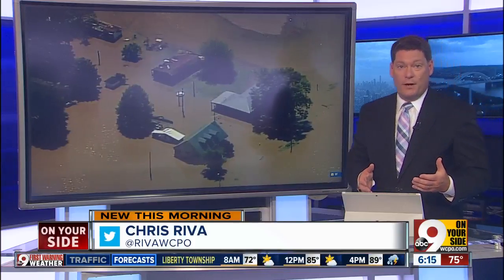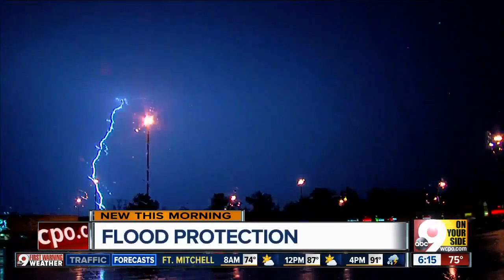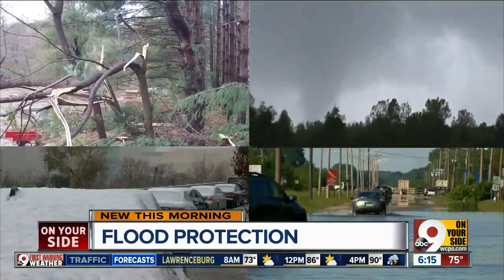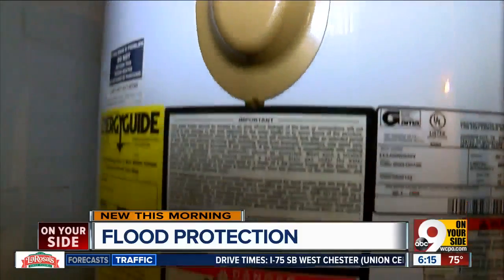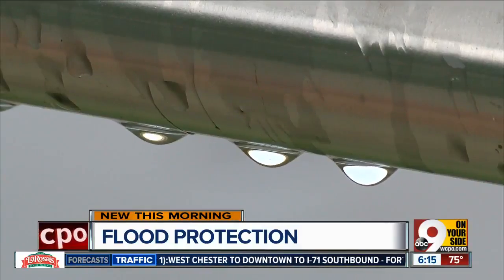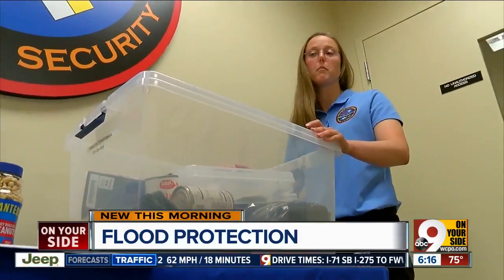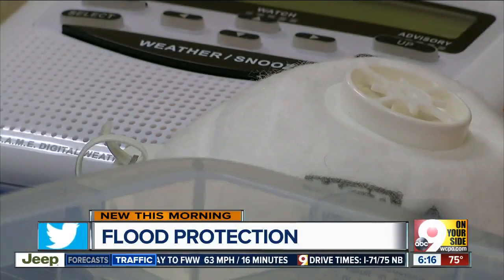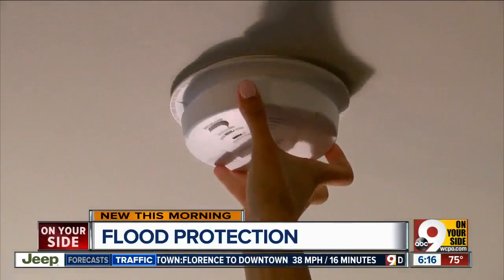Easy tips for protecting your home from flood damage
The Tri-State has already experienced some seriously rough weather this year, and our hot, humid summer could bring even more. Emily Lakamp, a community outreach specialist with Hamilton County Emergency Management and Homeland Security, said the time to flood-proof your home is now -- before floodwaters have a chance to rush inside.